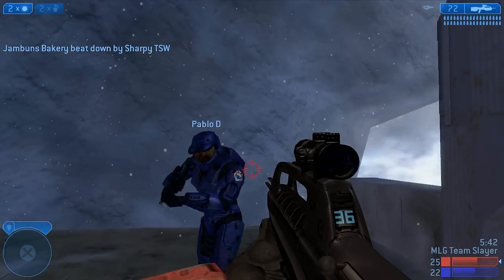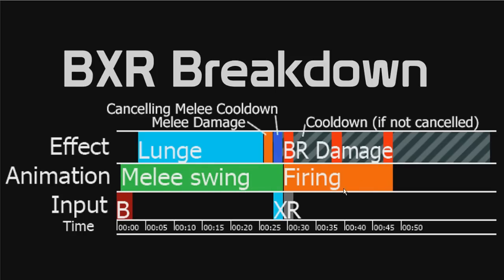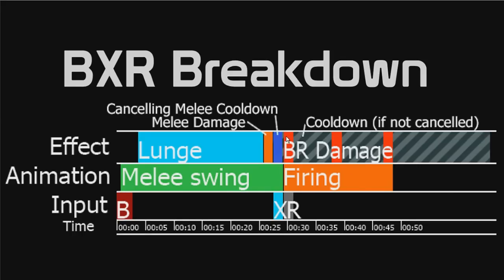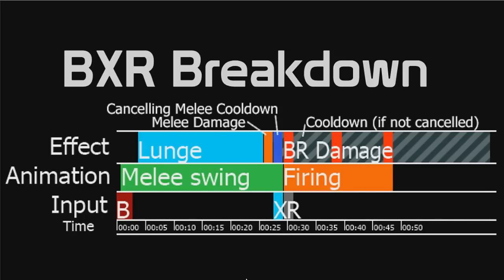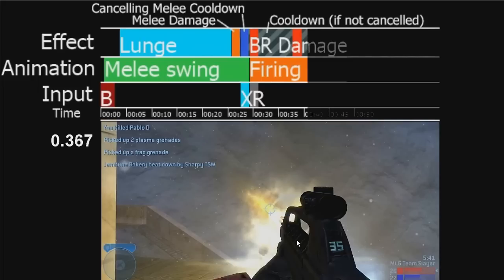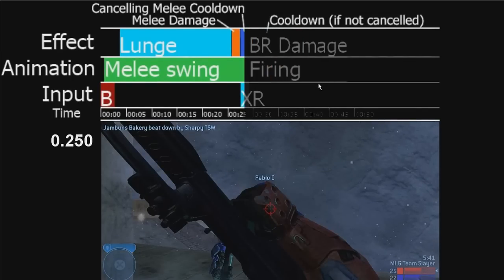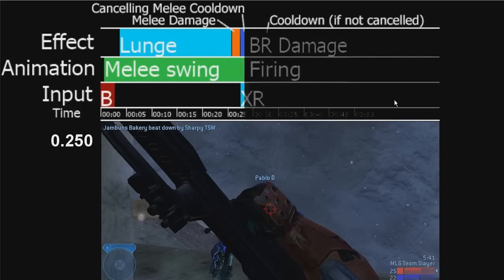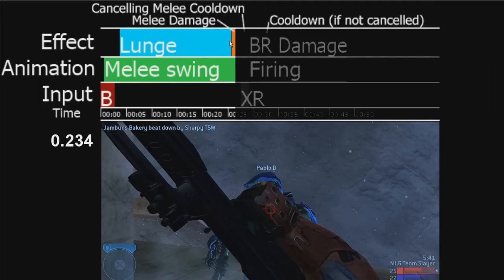How to BXR [Detailed Tutorial]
Detailed Halo 2 BXR tutorial by KurtiZ